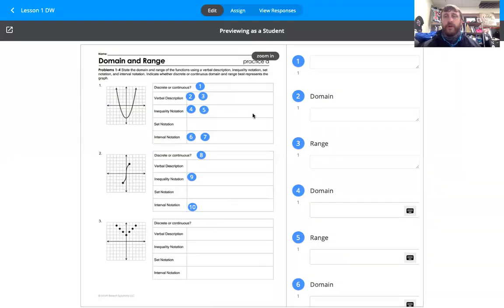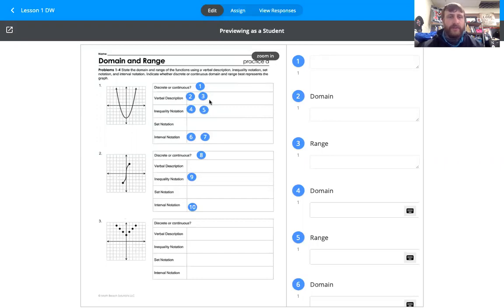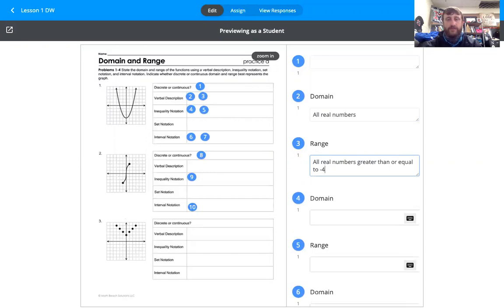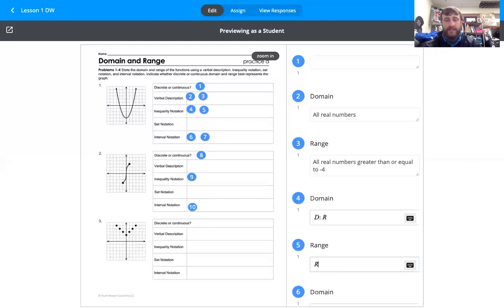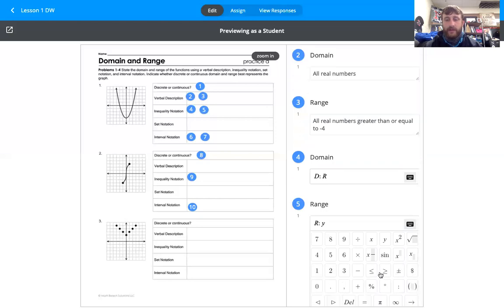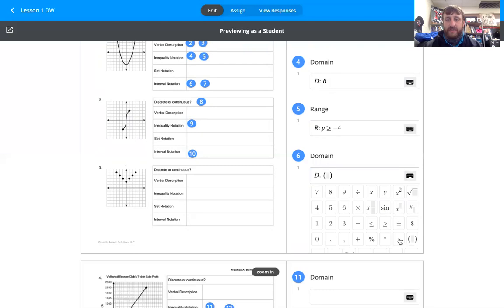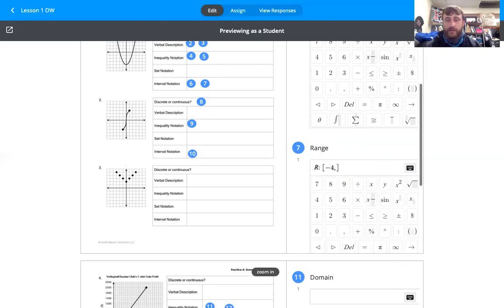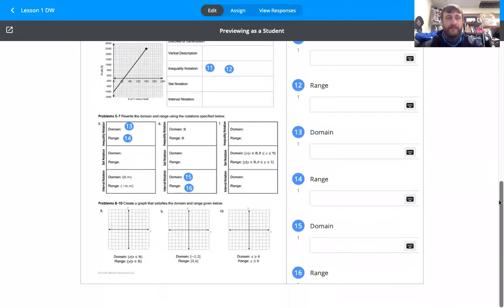Lesson 1 DW Tutorials